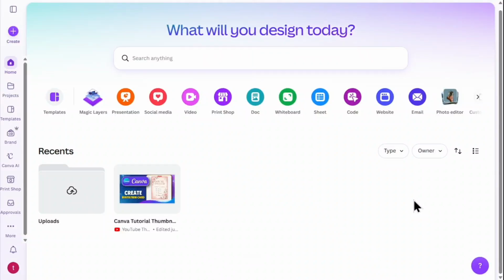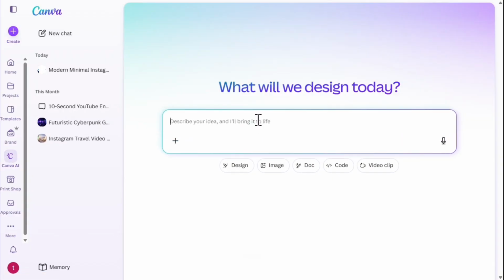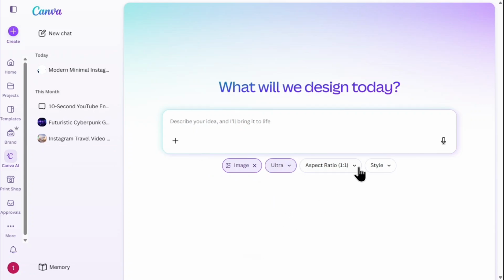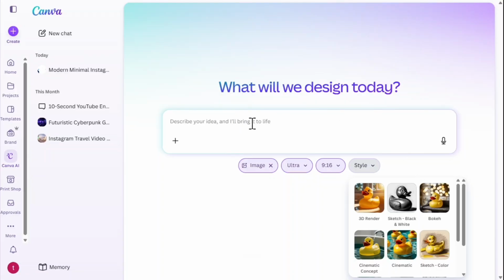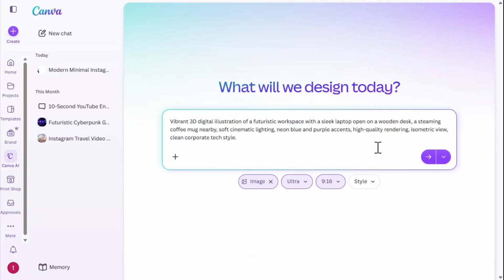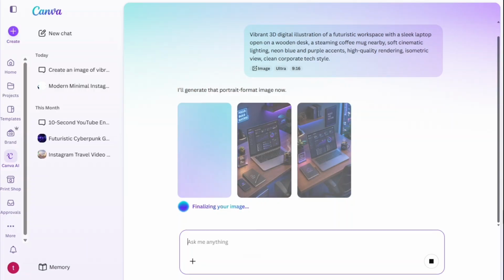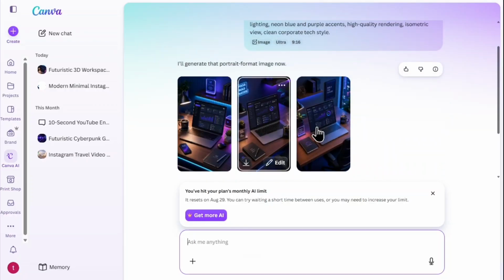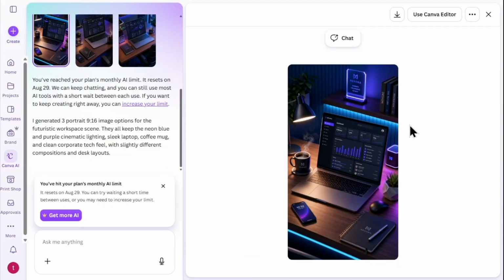How To Create Graphics Design Using Canva Ai (Tutorial)